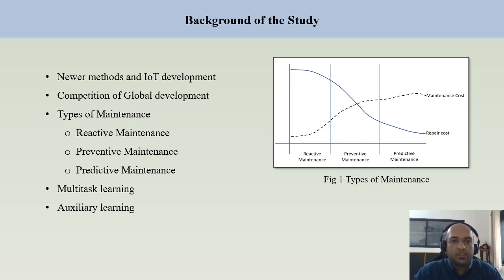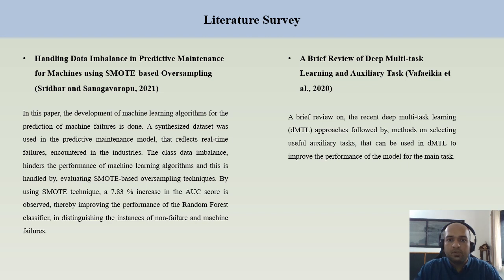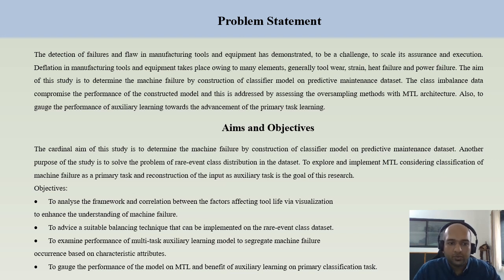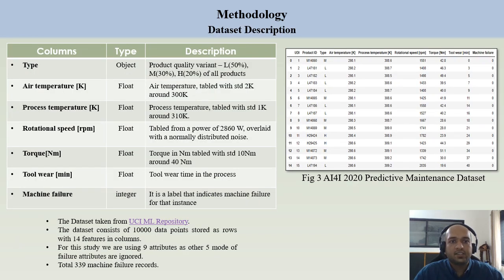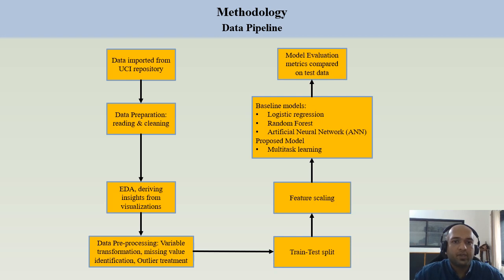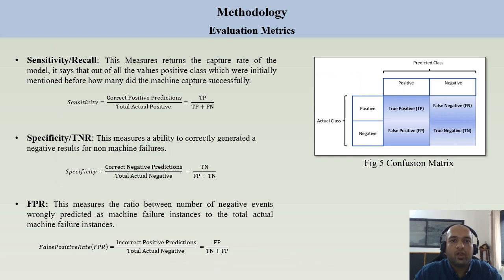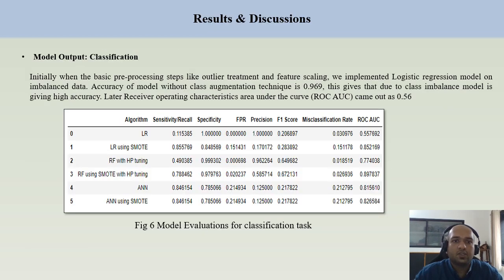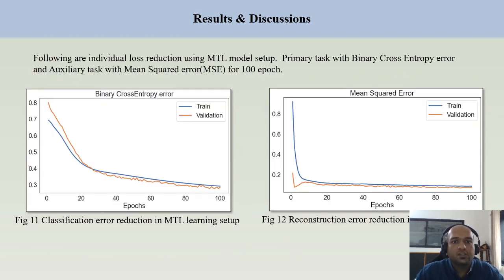Sushil Deore MTL For Predictive Maintenance Video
This video is created to present the Thesis work on topic of Multitask learning for Predictive Maintenance Applications on class imbalance data.